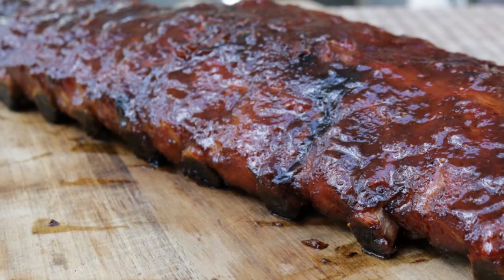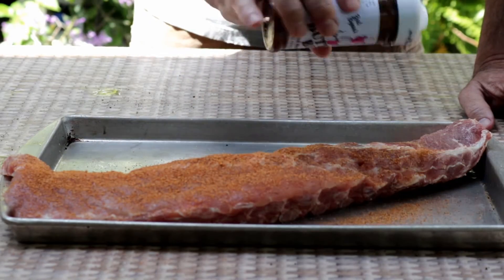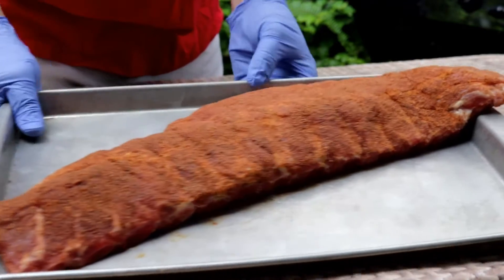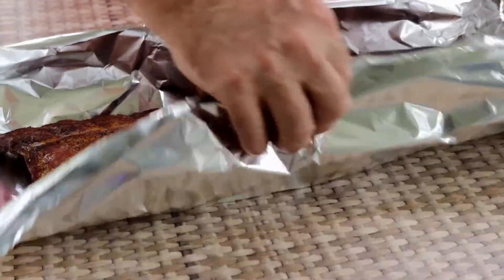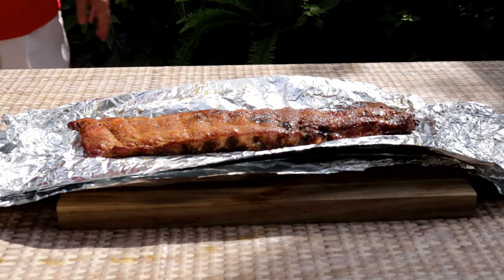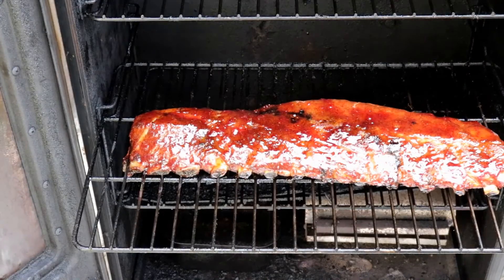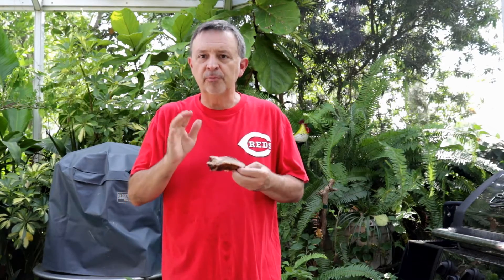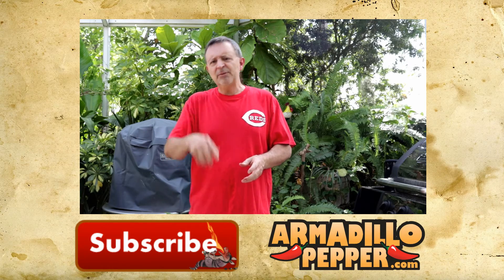Butt-Rubbed Baby Back Ribs with Strawberry Ghost Pepper Glaze | Masterbuilt Smoker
Today's recipe is for Butt-Rubbed Baby Back Ribs made in the Masterbuilt Electric Smoker and then glazed with a Strawberry Ghost Pepper jelly.

Generously season the ribs the night before with Bad Byron's Butt Rub and leave in the refrigerator overnight.

Heat the smoker to 225. I used Mesquite wood. Smoke for 2 hours 45 minutes, adding wood chips to the Masterbuilt Smoker every 30 to 45 minutes.

Next, remove the ribs from the smoker, wrap in foil along with about 4 ounces of Redd's Strawberry Ale. Smoke for another 45 minutes. Remove ribs from the foil. Glaze with the Strawberry Ghost Pepper jelly, video recipe

Smoke for 30 minutes and then glaze one more time. Ribs are ready!